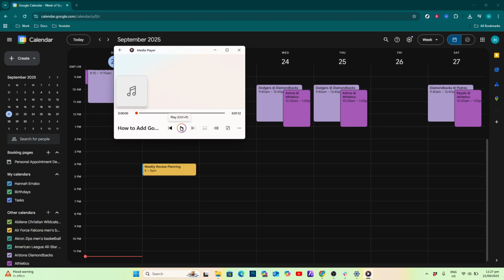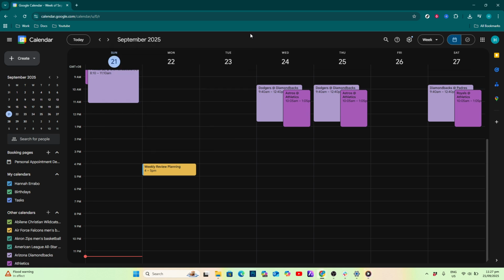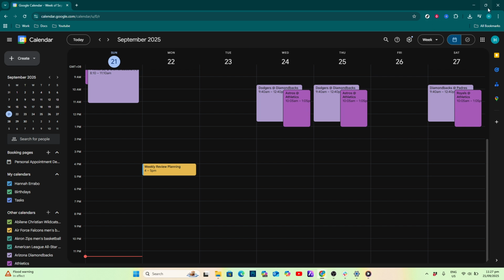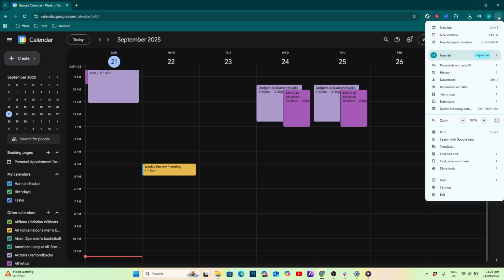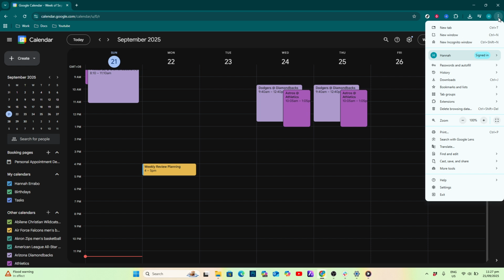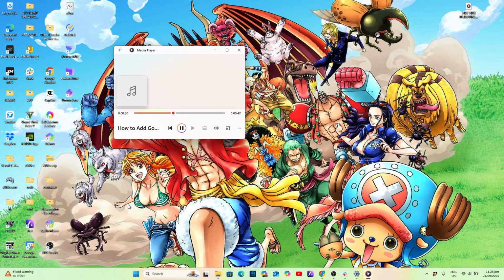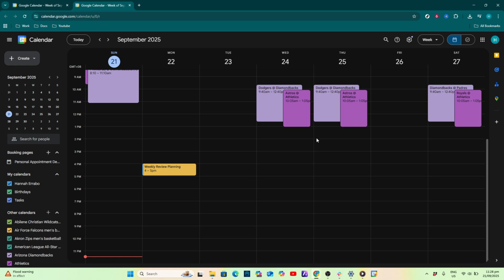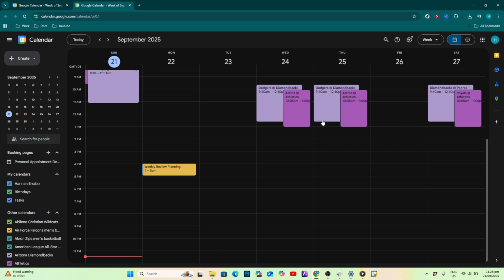How To Add Google Calendar To Windows 11 Taskbar (2025 Guide)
🖥️ Want quick access to your schedule? In this 2025 step-by-step guide, I’ll show you how to add Google Calendar to the Windows 11 taskbar so you can check your events and reminders instantly without opening your browser.

✅ What you’ll learn in this video:

How to pin Google Calendar to the Windows 11 taskbar

Different methods to access Google Calendar quickly

Tips to sync your calendar with Windows 11

Best practices to stay organized and save time

💡 Perfect for professionals, students, and anyone who wants a faster way to manage their Google Calendar on Windows 11.